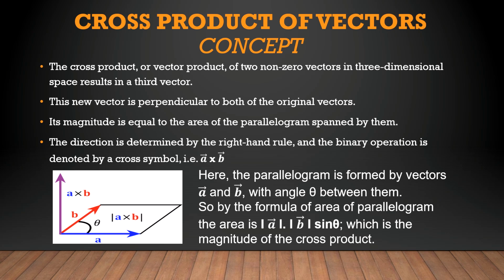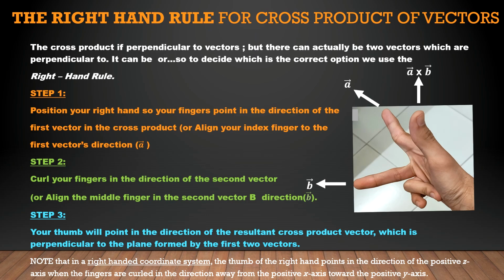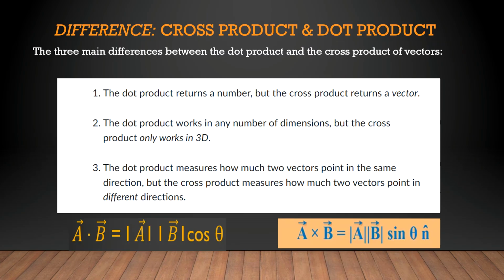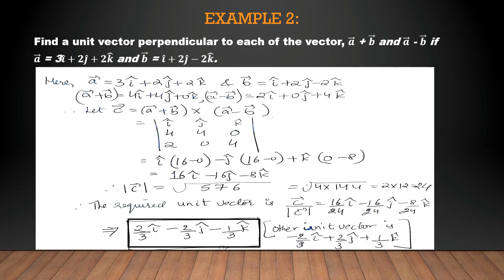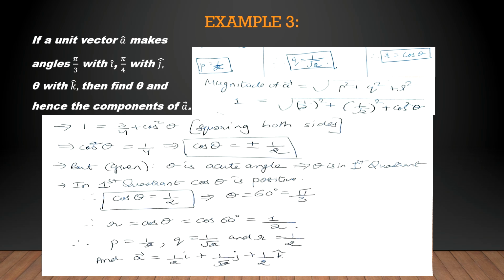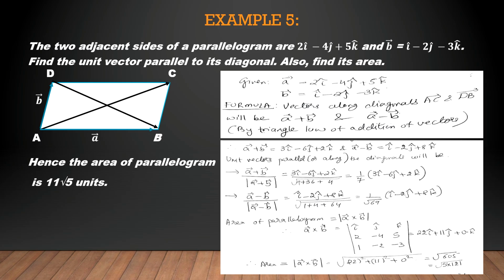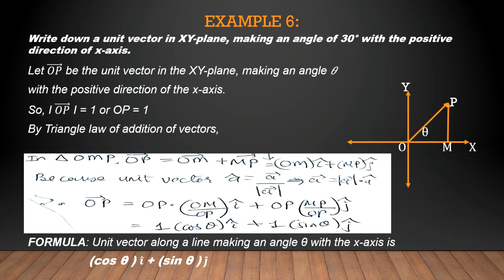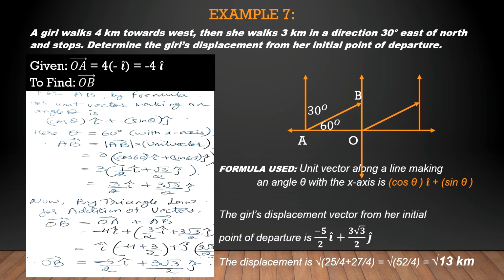Cross Product 10 IMPORTANT FORMULAE Vector Product of vectors The Right Hand rule a x b Determinant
Tags-

Cross or Vector Product of two vectors is explained conceptually with the help of examples in this tutorial on Vector Algebra - III. Also 10 IMPORTANT FORMULAE on Vectors are given at the end of the video to make it easy.